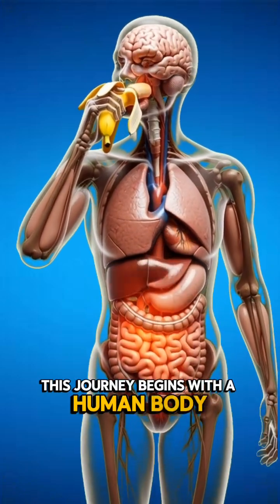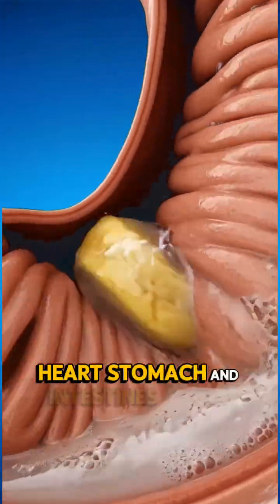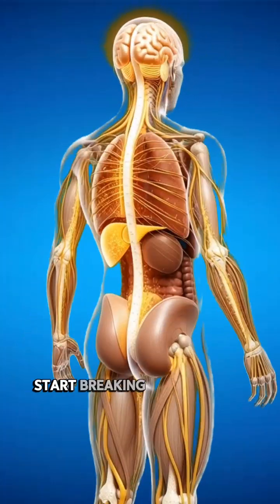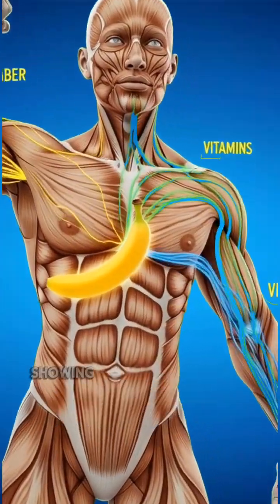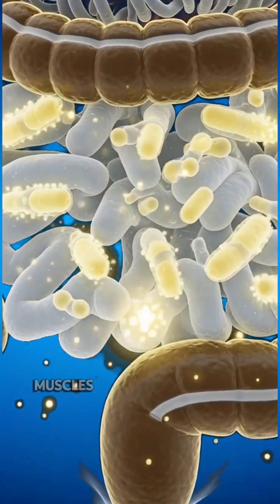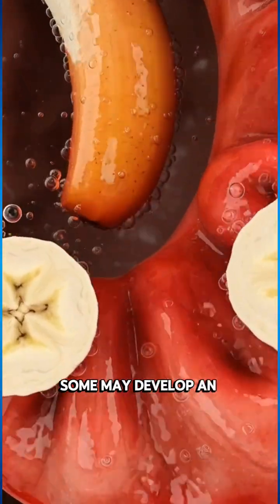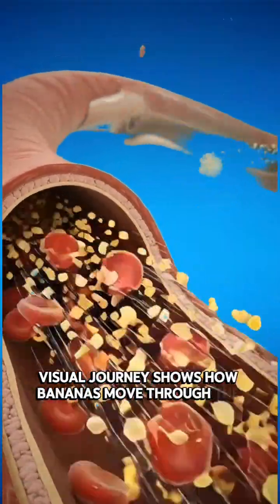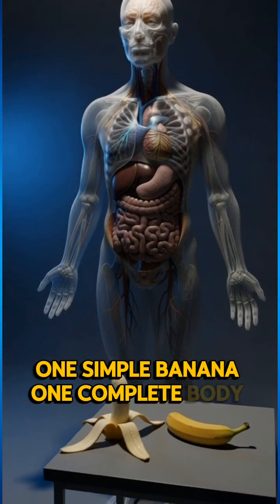Banana Ka benefits